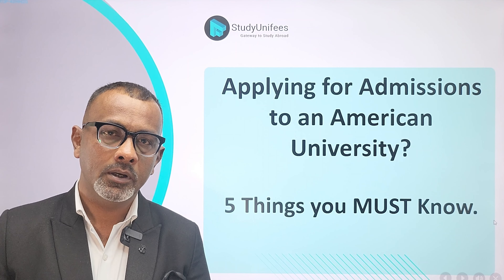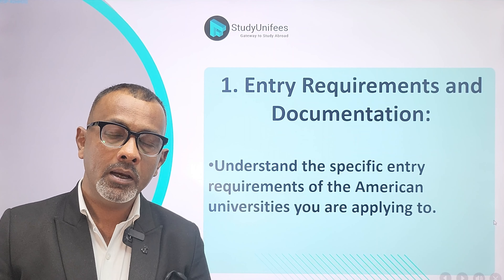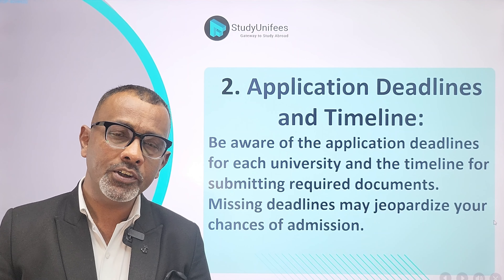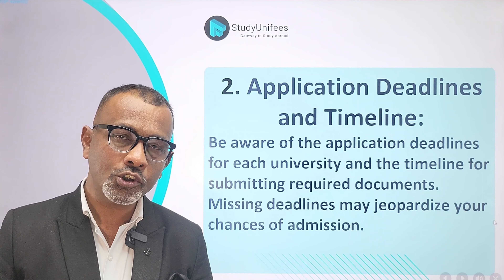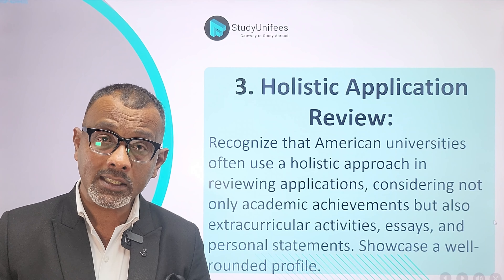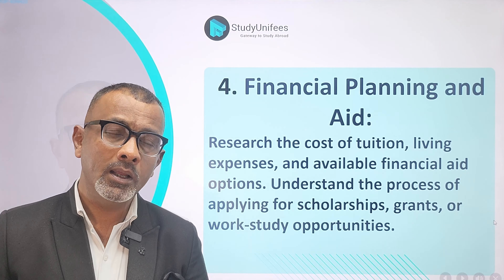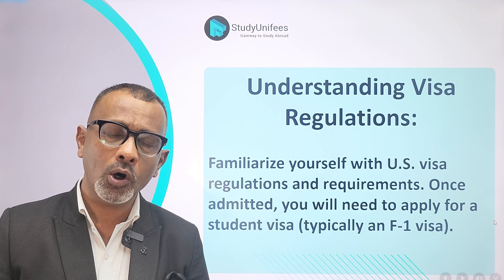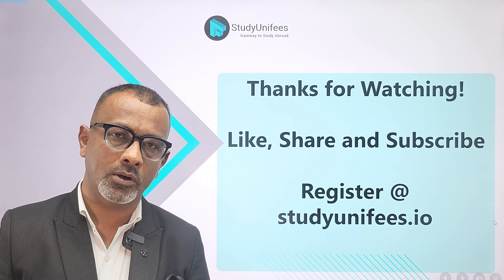Applying for admission to an American University | 5 Important Thing You Can't Ignore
Embark on a transformative journey as we unveil the crucial steps for international students applying to American universities! 🚀🇺🇸

In this in-depth guide, we delve into 5 must-know insights that transcend the basics. From understanding entry requirements and application deadlines to navigating the intricacies of holistic application reviews, we've got you covered with detailed tips and visuals to ensure a seamless application journey. 🌟📆

🌐 Entry Requirements Demystified: Explore the intricacies of entry requirements, including standardized tests and GPA expectations. Gain insights into what admission committees look for in prospective international students. 📚🎯

⏰ Application Deadlines and Timing: Dive into the world of application deadlines and the importance of timing. We'll guide you on how to strategize your application timeline for a stress-free and successful submission. 🗓️🕰️

🔍 Holistic Application Reviews: Understand the significance of holistic application reviews. Learn how your extracurricular activities, personal statement, and recommendation letters play a pivotal role in showcasing your unique qualities and strengths. 🌈💼

📝 Crafting a Standout Personal Statement: Uncover the art of crafting a compelling personal statement. We'll provide tips on how to express your story authentically, aligning it with the university's values and fostering a connection with the admissions team. 🖋️📖

🌎 Cultural Fit and Campus Life: Explore the importance of considering cultural fit and campus life in your application. Learn how to convey your enthusiasm for the university's culture and demonstrate your readiness to contribute to campus vibrancy. 🤝

Ready to ace your US university application? Hit play now and equip yourself with the knowledge and visuals essential for a successful academic journey in the United States!

us university, usa study visa, usa visa, study in usa, study in uk, study in usa and uk, study in the us, masters in the us, how to study in the us for free, bachelor degree in the us, international students in the us, funding for education, scholarships in the us, american universities for international students, 5 steps to get accepted, study abroad, study abroad uk vs usa, study abroad usa, usa vs uk,